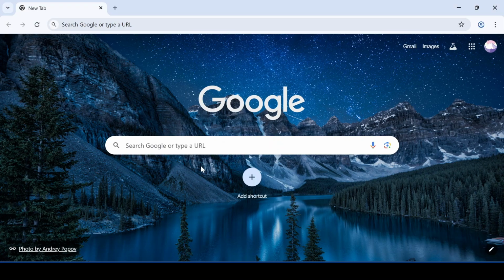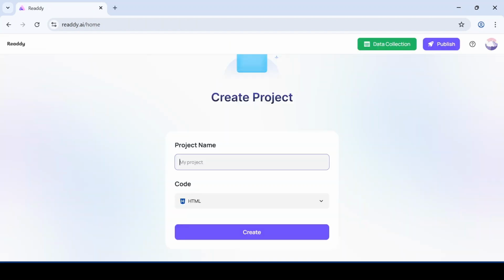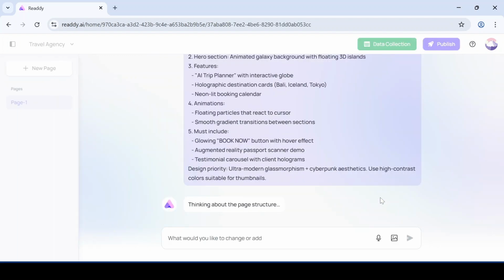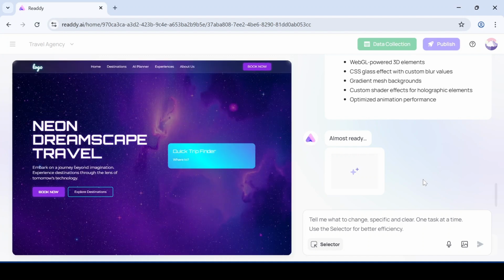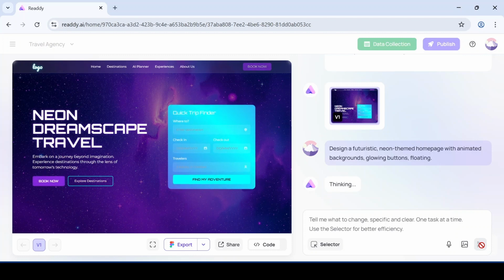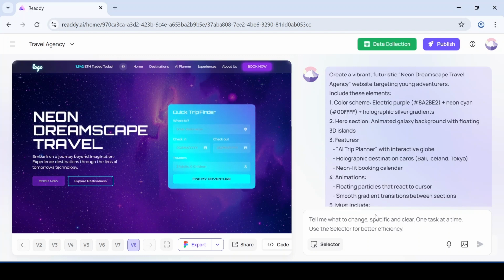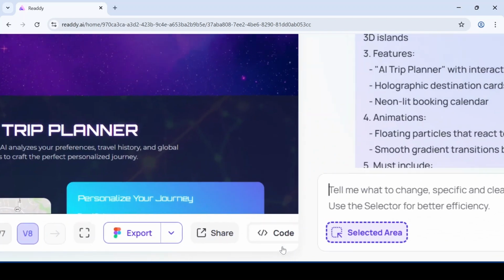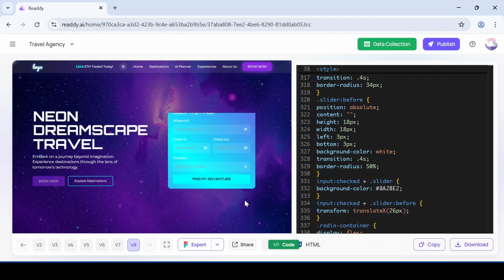Free Website Builder for Beginners 😱 in 60 Seconds | (Readdy.AI Tutorial)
Create PROFESSIONAL Websites in 60 SECONDS  | FREE FOREVER |

This step-by-step Ready.AI tutorial reveals how beginners can build stunning sites with AI (no coding, no design skills).

I’ll show you EXACT prompts + secret hacks I use!

⏱️ WATCH THE MAGIC:

0:00 – Why this changes EVERYTHING
0:20 – Building a business website LIVE
1:00 – Adding project name
1:55 – Website start generating (MUST SEE)
2:20 – Make changes if you want
3:40 – Run website on your own system (export)

✅ MY PRODUCTION TOOLS:

• Thumbnail: Canva Pro
• Editing: Capcut Pro

1. Like if this saved you $1,000+
2. Comment “PROMPT!” for the cheatsheet